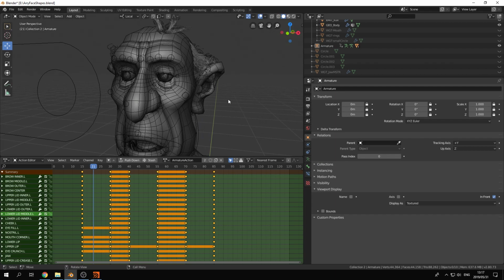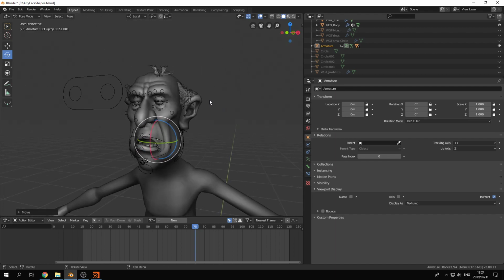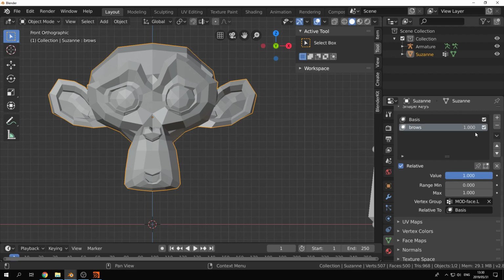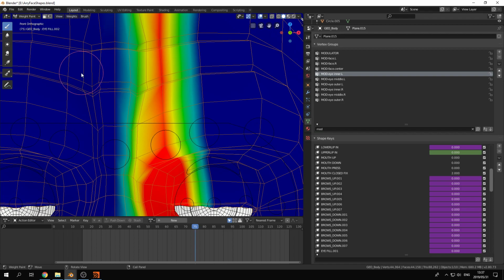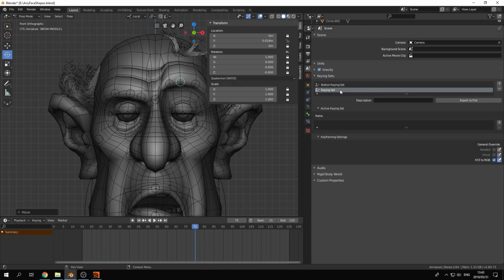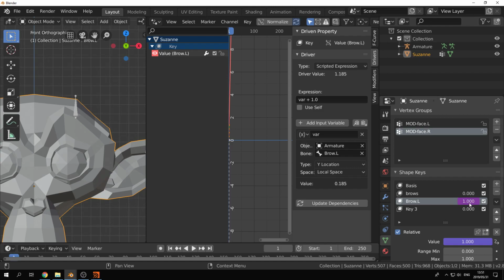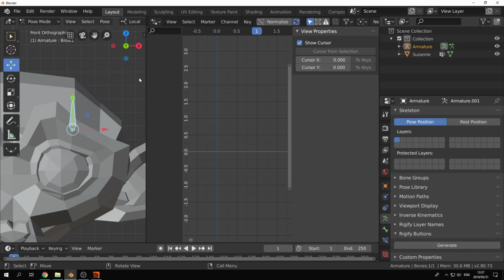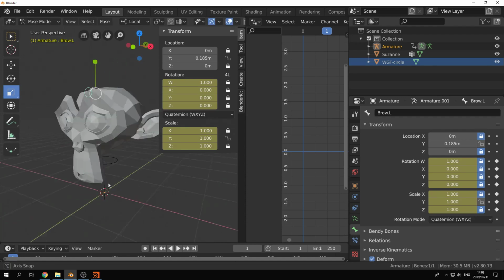3D300 - Face Rigging Concepts